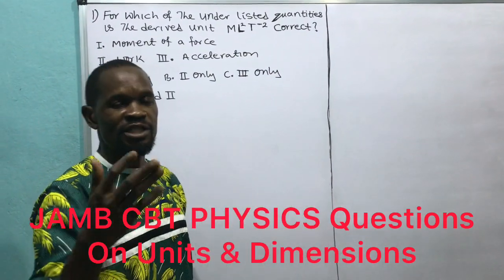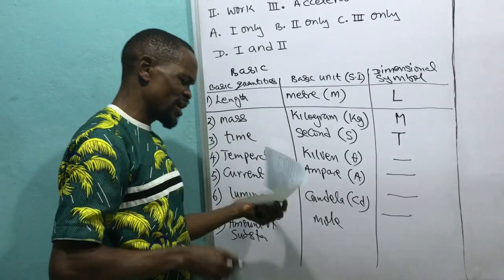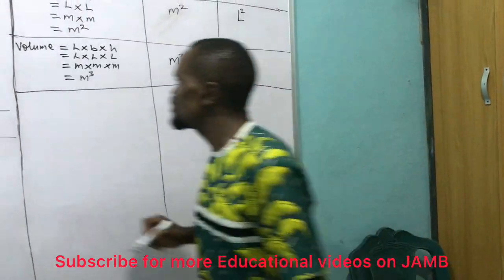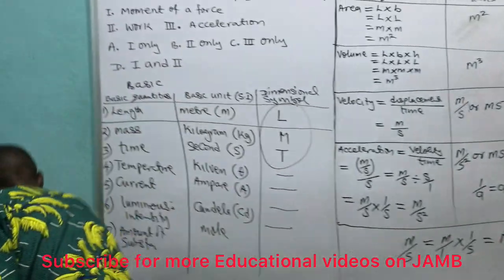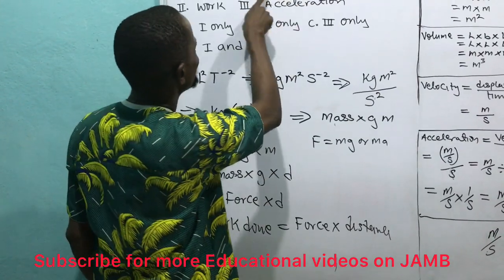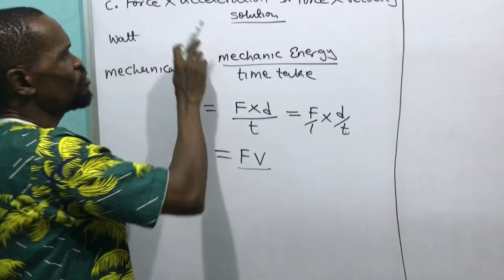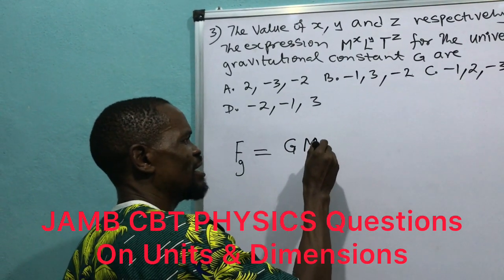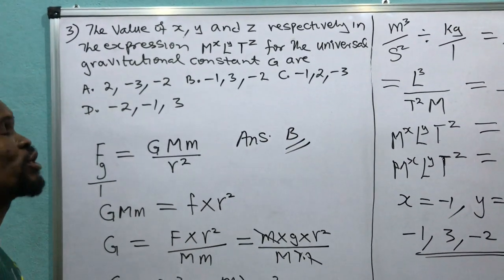JAMB CBT PHYSICS 2022 Past Questions 1 - 3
JAMB CBT PHYSICS 2022 Past Questions  1 - 10